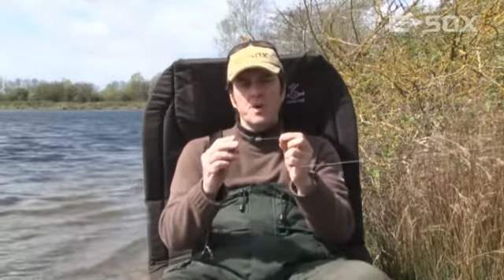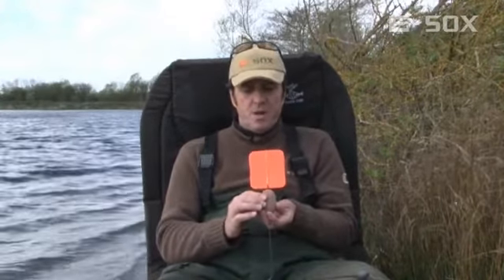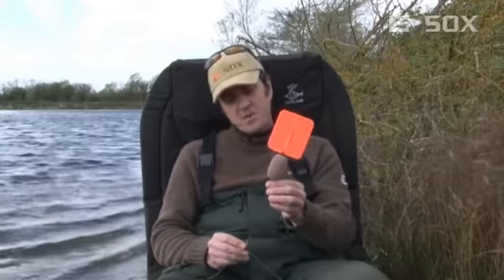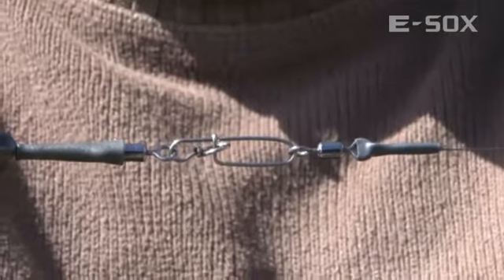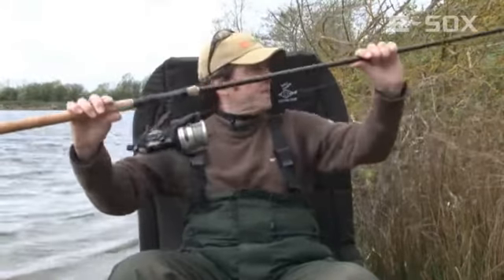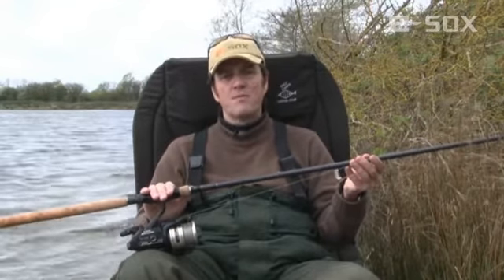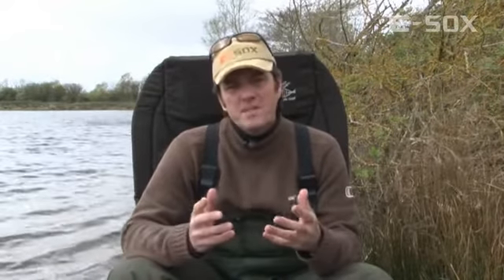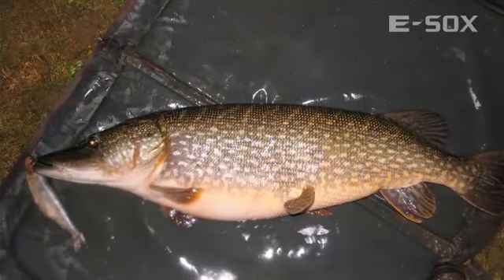steve r the drift rig 1